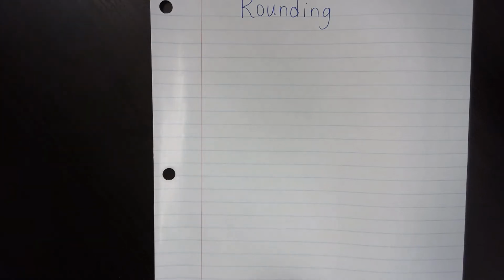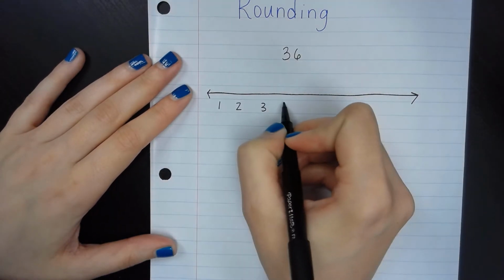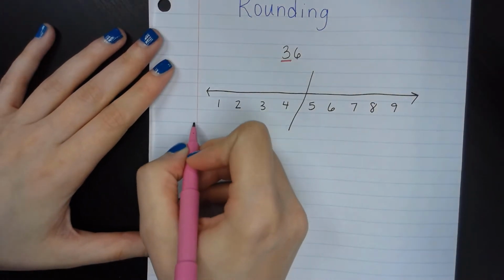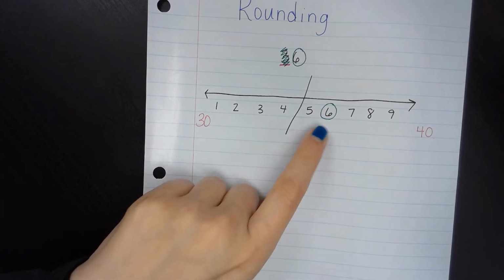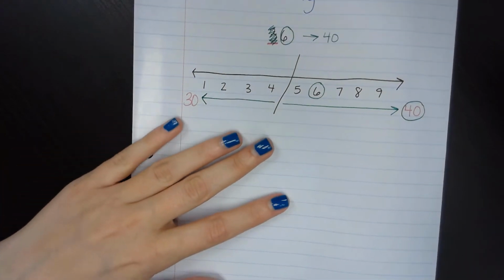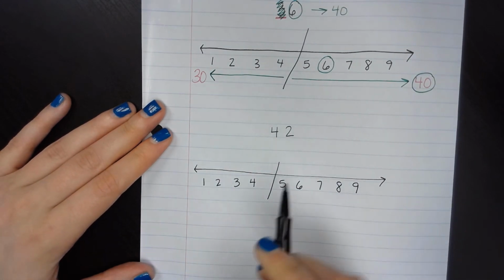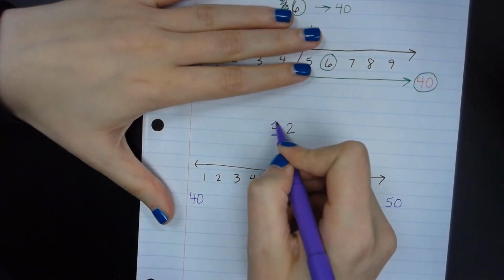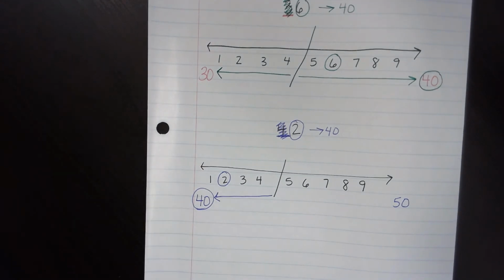Rounding Number Line